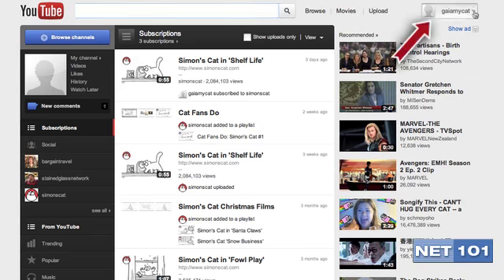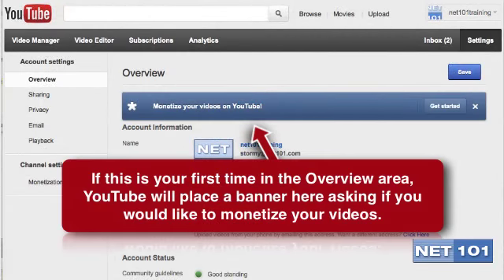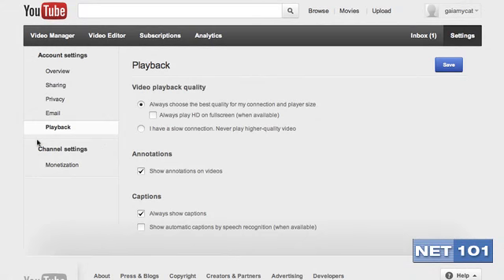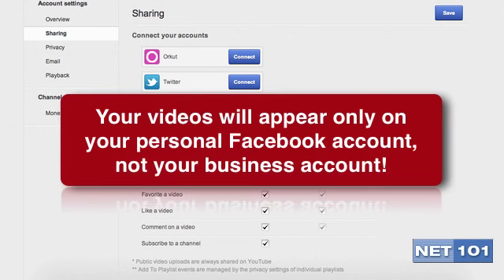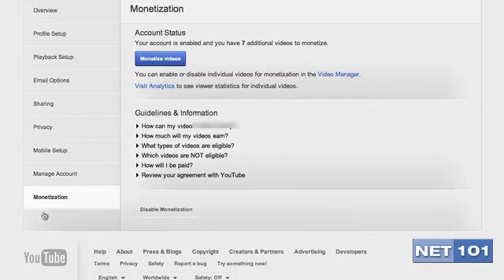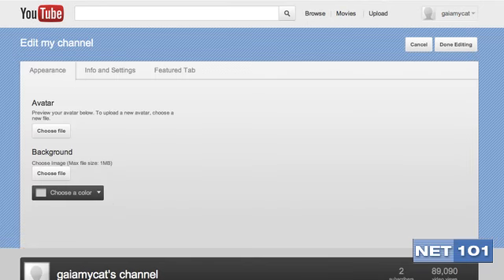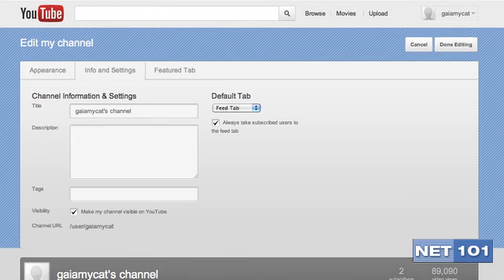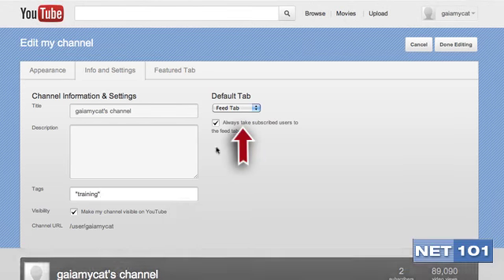Customizing Your YouTube Channel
After you have setup your YouTube channel, you will want to make the page resemble the rest of your social media as well as your website. Adding a YouTube custom background and other color choices can help brand your channel.